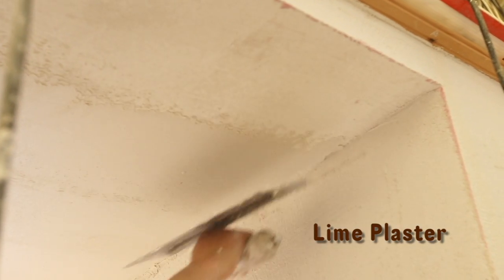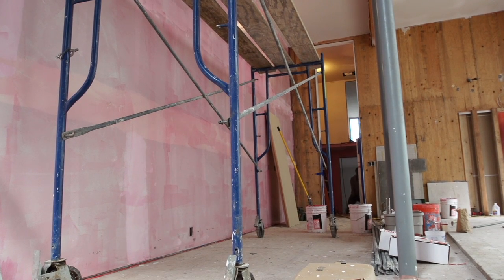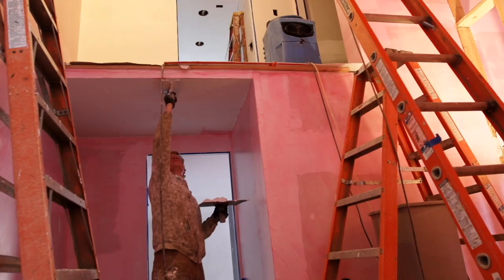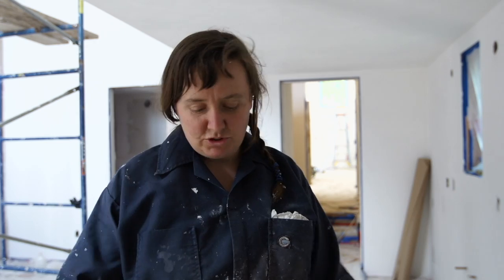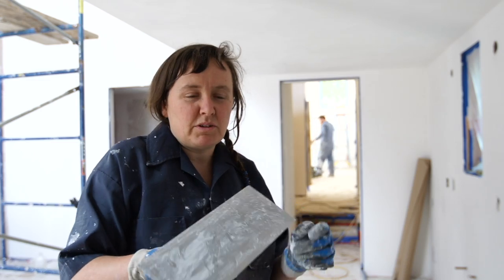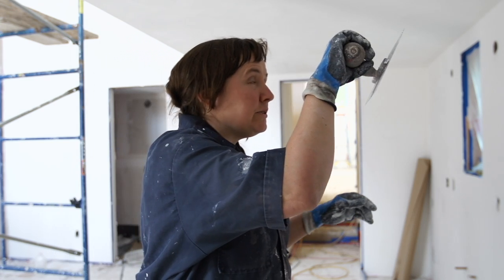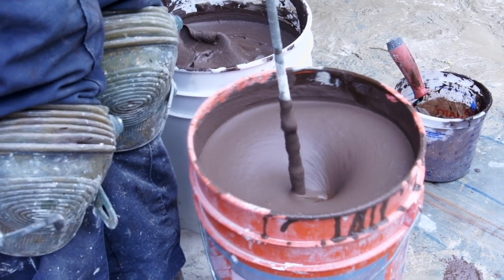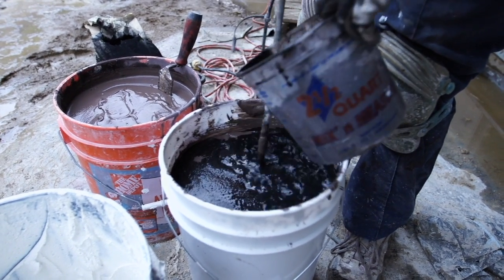Flexhouse: Lime and Clay Plaster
For thousands of years, lime and clay plaster have been used to finish walls.  In the early 1800's however, the lime in plaster was mostly replaced by Portland cement and lime plaster became much less common.  The use of clay plaster is also uncommon,  but both materials are experiencing something of a revival, including in the Flexhouse in Portland, Oregon.

In this video, Sukita Crimmel (Manager, Traditional Natural Plaster Company, describes the application of lime and clay plaster in the Flexhouse.  The house was designed by Michele Jeresek (Architect, Departure Design, and built by JRA Greenbuilding

The plastering crew also includes:
Saul Urbe Murillo, Alexis Jaquin, Josh Baeckel, Ron Arnold and Matt Arnold.

The production of this video is supported by the National Science Foundation under grant No. 1104298.
Any opinions, findings, and conclusions or recommendations expressed in this video do not necessarily reflect the views of the National Science Foundation.

Video produced by Portland Community College's (L)OCATE Project and Video Production Unit.
(L)OCATE Project Team:
Todd Sanders (Prinicipal Investigator)
Heidi Sickert
Denise Roy

Video Production Team:
Denise Roy-- Producer
Michael Annus--Producer, Direction, Camera, Sound
Scott Ballard--Additional Camera
Lucia DeLisa--Editor